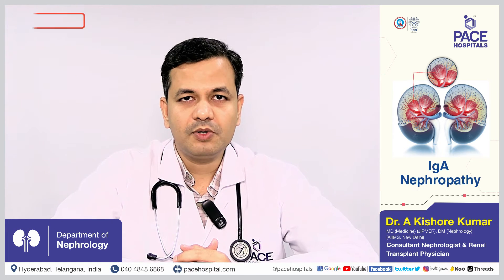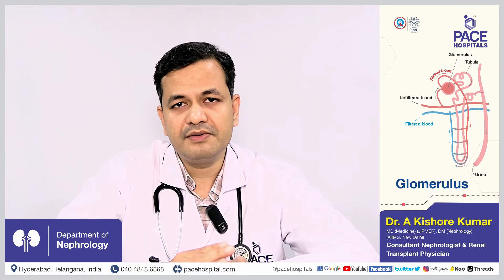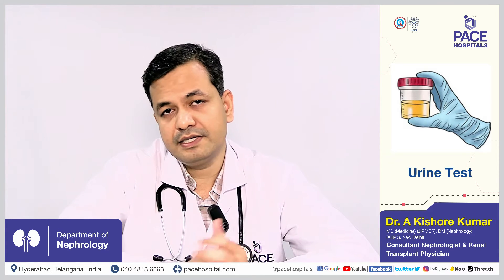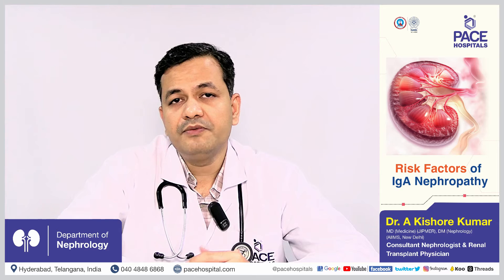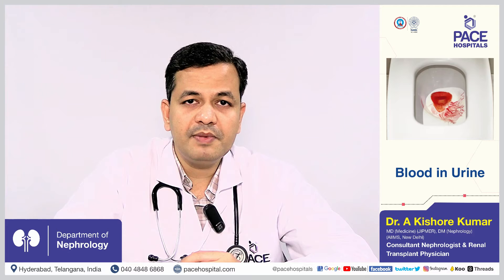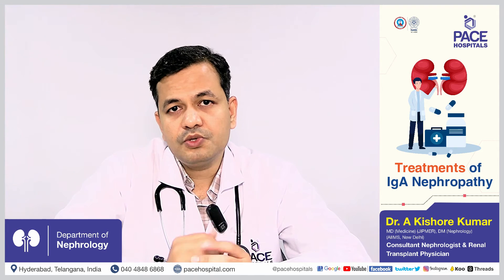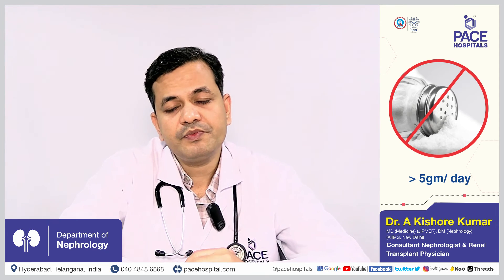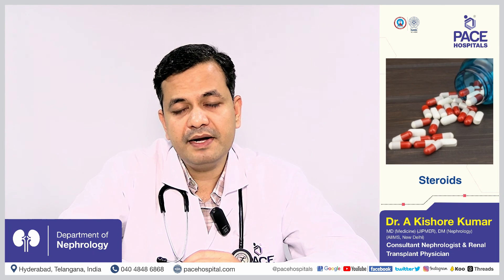IgA Nephropathy - Reason, Symptoms, Diagnosis & Treatments | Glomerular Disease | CKD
🤔 IgA Nephropathy Means:

IgA nephropathy (IgAN), also known as Berger's disease, is the most common type of glomerulonephritis, a group of diseases that damage the glomeruli, the tiny filtering units in the kidneys. IgA nephropathy is characterized by the deposition of immunoglobulin A (IgA) in the glomeruli, which triggers an inflammatory response and leads to kidney damage.

👉 What are the symptoms of IgA nephropathy?

Many people with IgAN have no symptoms or mild symptoms that they may not even notice. However, some people may experience the following symptoms:

🔶 Blood in the urine (hematuria)
🔶 Protein in the urine (proteinuria)
🔶 Swelling of the face, hands, feet, or abdomen (edema)
🔶 Fatigue
🔶 Abdominal pain

👇 Chapters of this Video:

00:00 IgA Nephropathy - An overview
00:21 What is IgA Nephropathy?
01:20 What is Glomerular Disease?
01:59 Why is it important to know about IgA Nephropathy?
02:50 What are the Signs & Symptoms of IgA Nephropathy?
04:37 What is the Cause of IgA Nephropathy?
06:18 How do we diagnose IgA Nephropathy?
07:57 What are the treatments of IgA Nephropathy?

Related: iga nephropathy, iga nephropathy means, iga nephropathy videos, glomerular disease, glomerulonephritis, iga nephropathy cause, iga nephropathy reason, risk factors of iga nephropathy, iga nephropathy symptoms, warning sign of iga nephropathy, first sign of iga nephropathy, sign and symptom of iga nephropathy, iga nephropathy diagnosis, iga nephropathy test, screening of iga nephropathy, iga nephropathy treatments, treatments of iga nephropathy, iga nephropathy cures, managements of iga nephropathy, iga nephropathy meaning, chronic kidney disease, nephrologist, pace hospitals